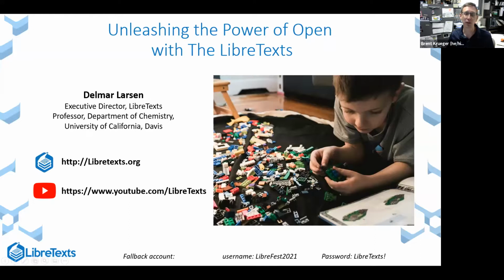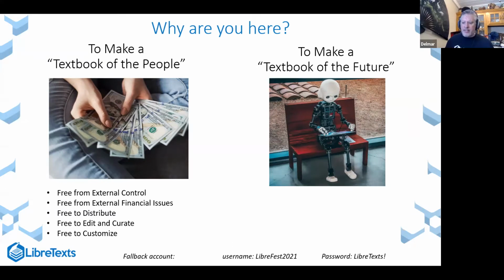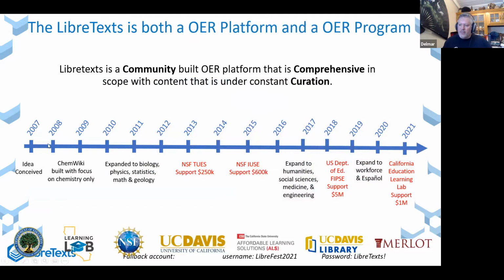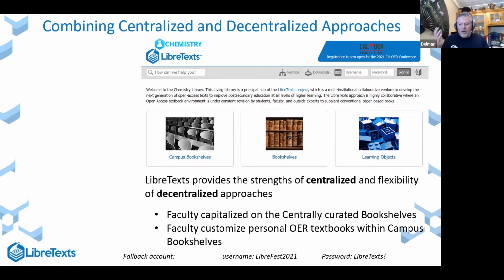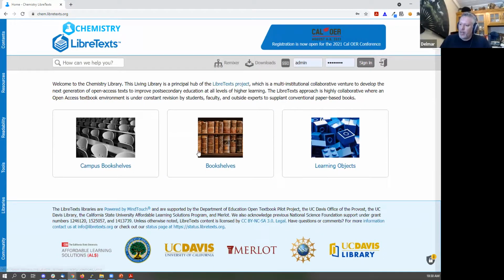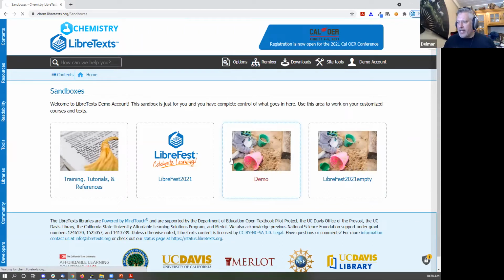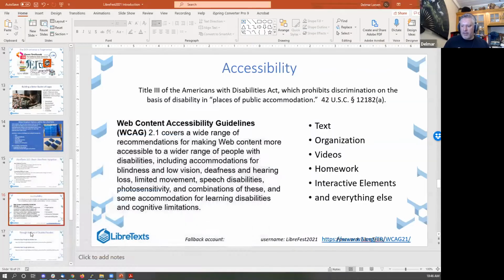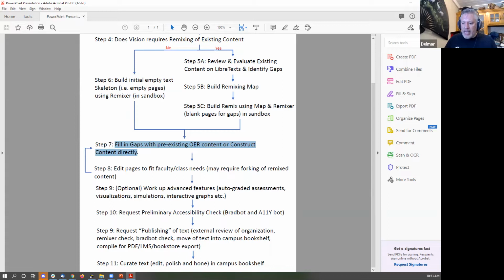Day 1: LibreTexts 101 - Delmar Larsen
A brief introduction to OER and an operating overview of the LibreTexts libraries.